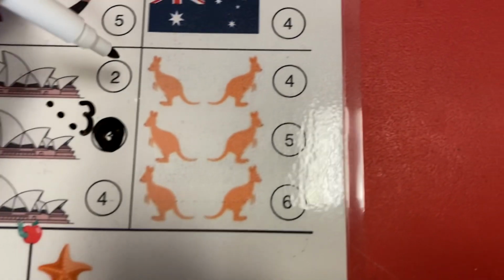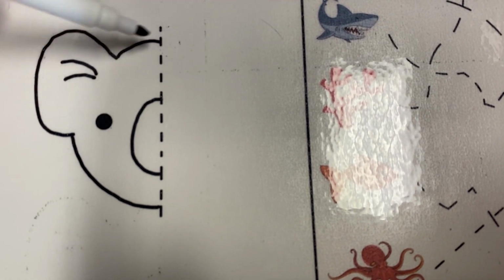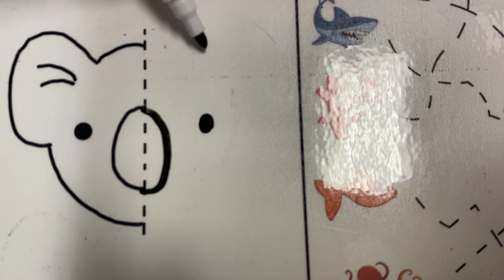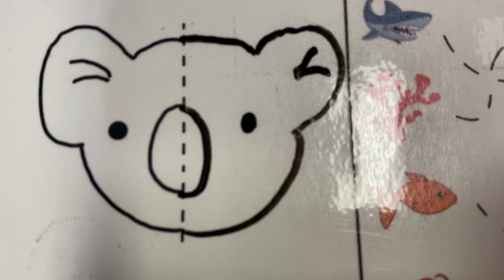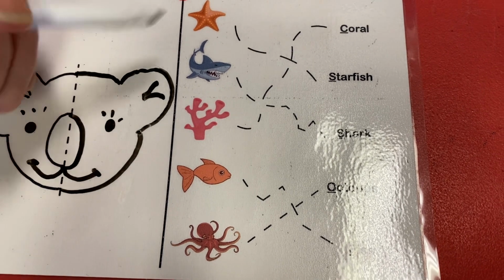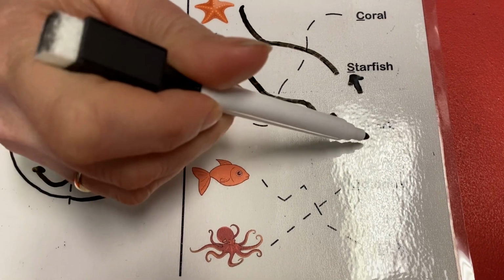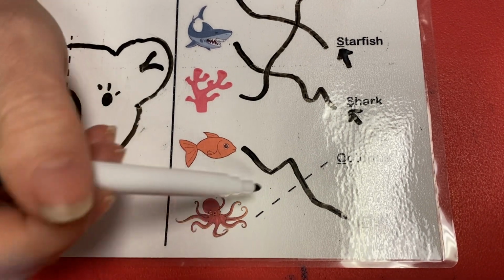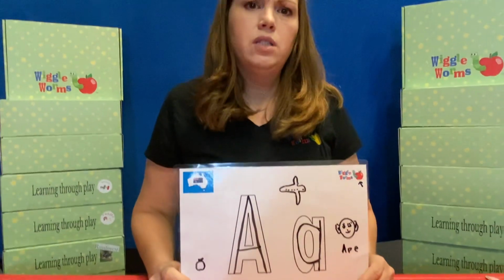Australia - A is for Australia